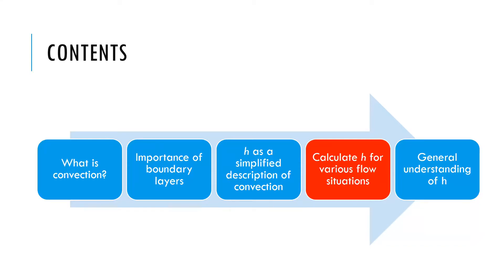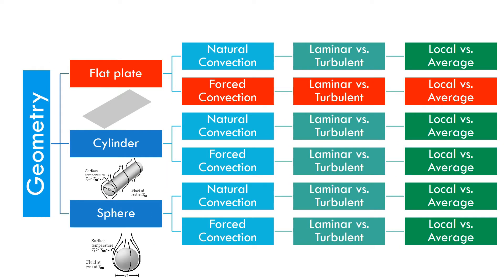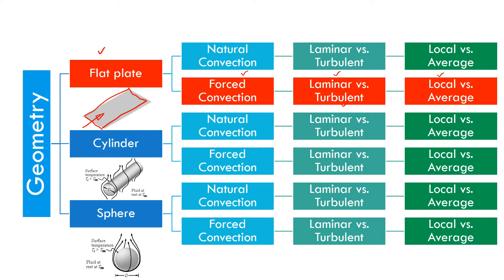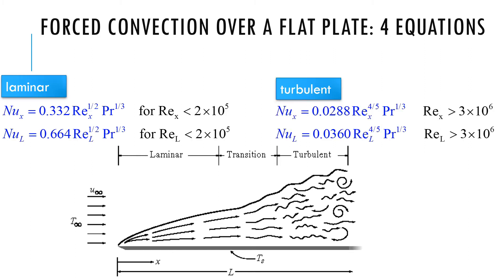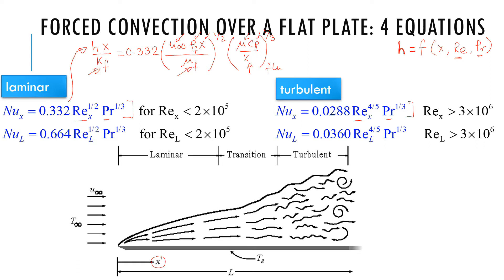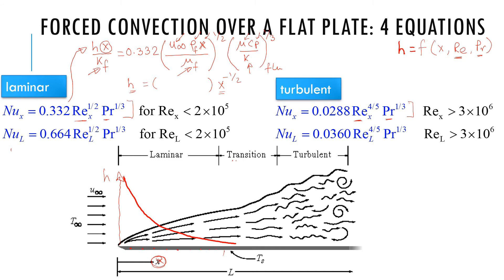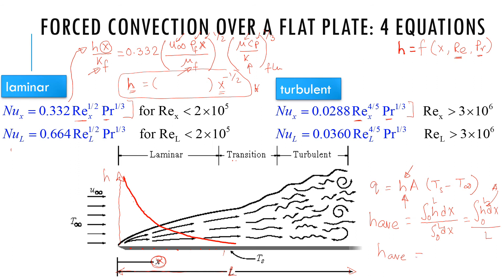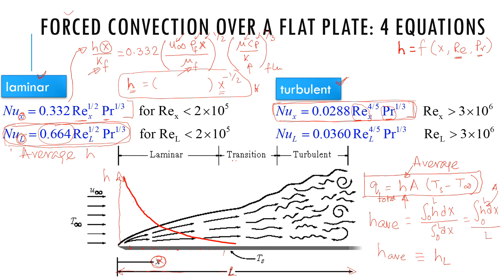Chapter 06: Convection heat transfer (flat plate-forced convection)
These videos are recorded not during scheduled lectures when the course is taught, but separately, to be part of a flipped course that could eventually become an online course in Canvas and EdX. There are associated quizzes in the EdX platform. I am curious about your comments on whether you could use them in any particular course format. Used in the course BEE 3500 at Cornell University.

Your comments are most welcome.